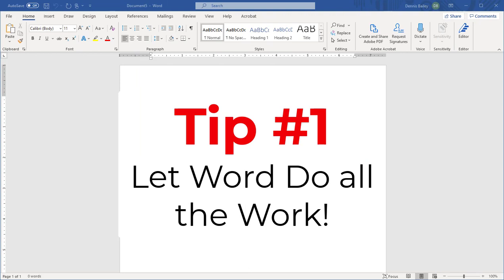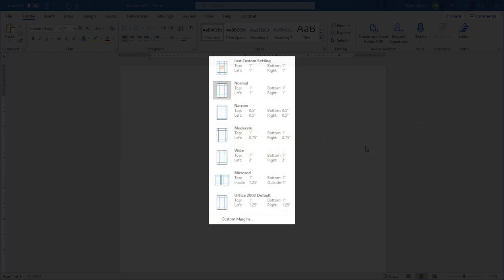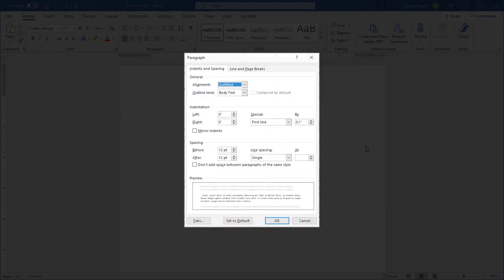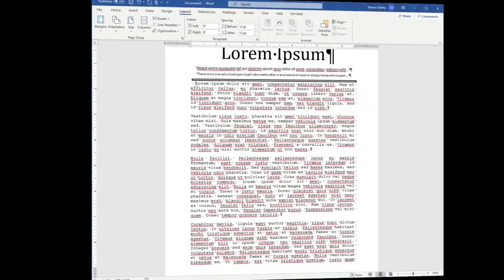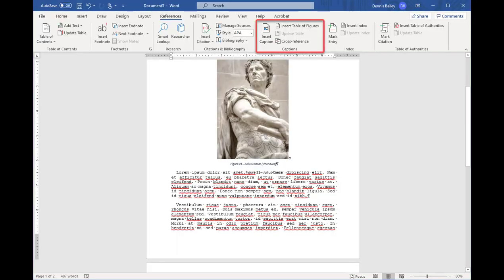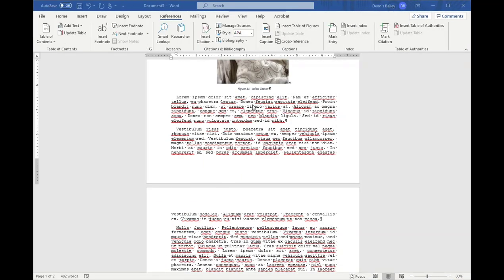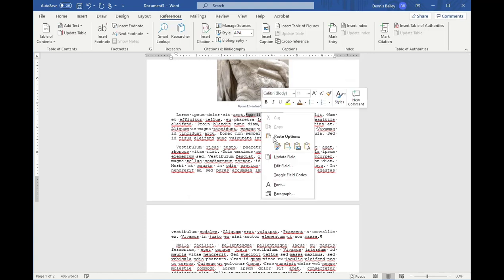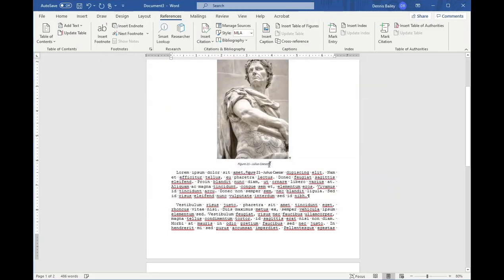Five Tips for surviving Word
Basic information on some useful Word features